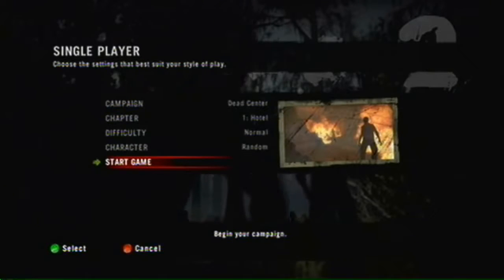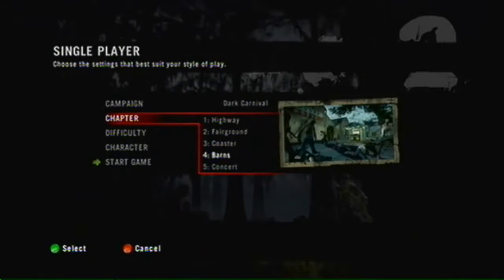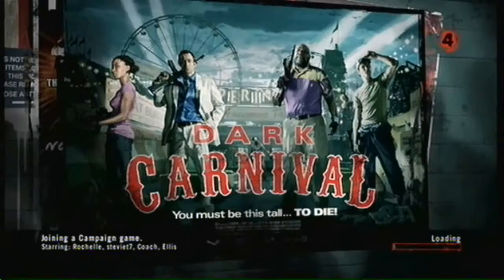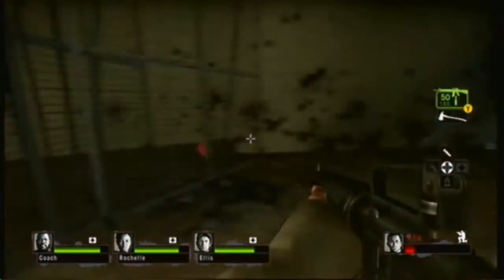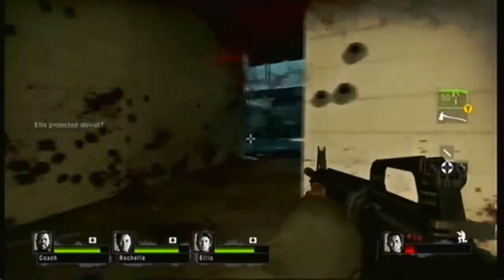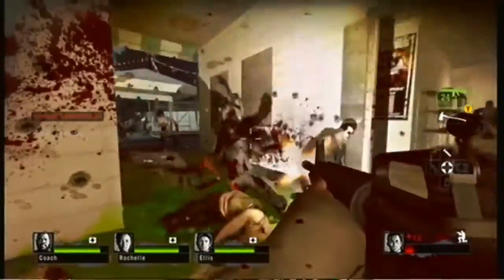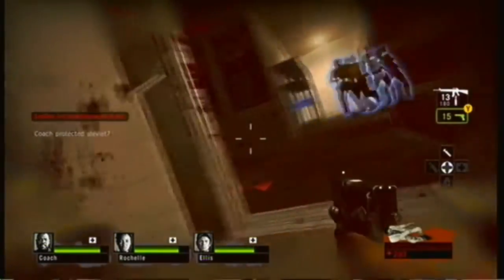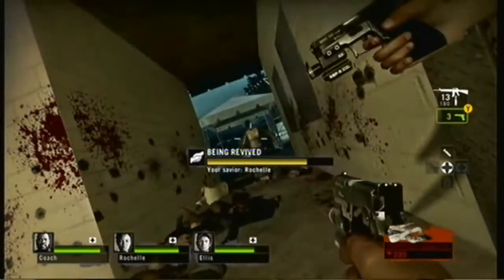How To Get 10,000 Kills Avatar Award For L4D2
How To Get 10000 Kills Avatar Award For Left 4 Dead 2. Check Out! Twitter - Facebook -

In my opinion the fastest way to get 10000 kills.comment or message me questions.

More L4D2 vids coming soon!! and. Also sub to .